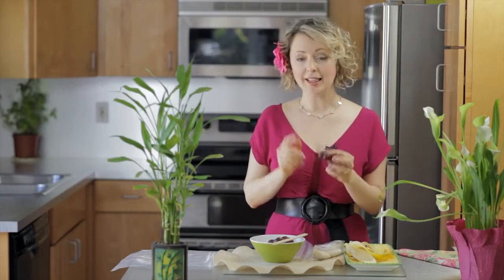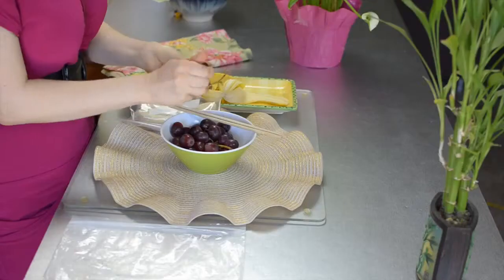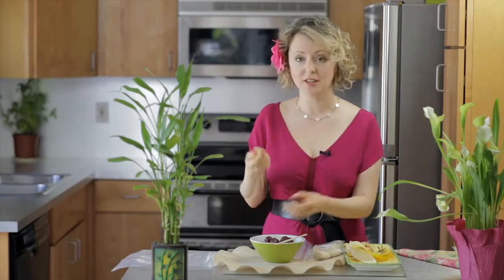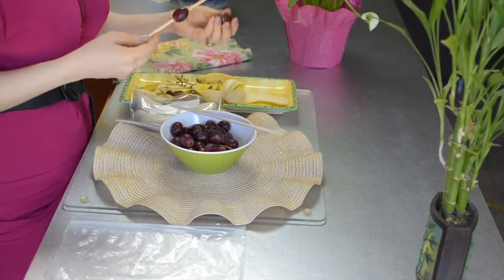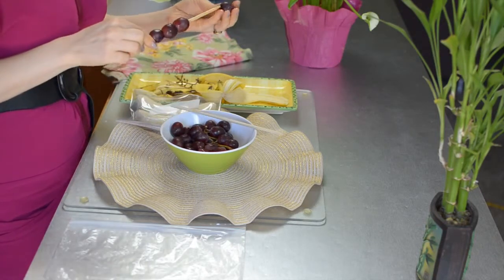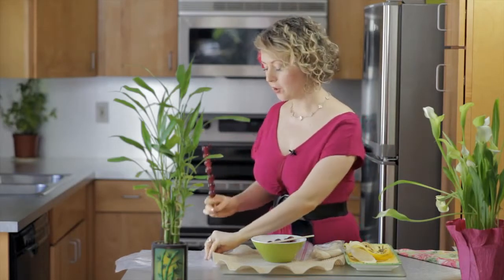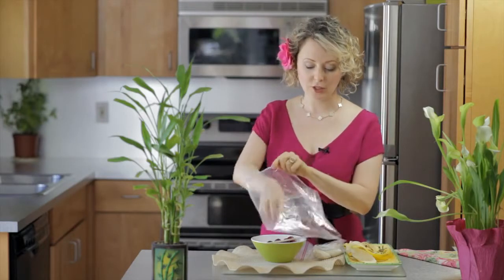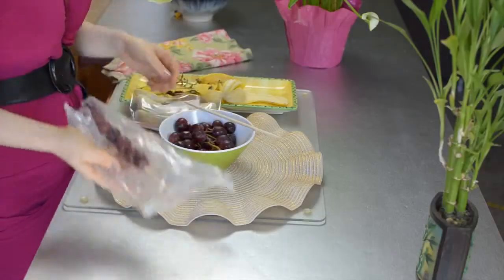Vegan Diet: How to Freeze Grapes and Bananas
Alina Zhukovskaya, Health Coach and Raw Food Chef shows how to freeze grapes and bananas.